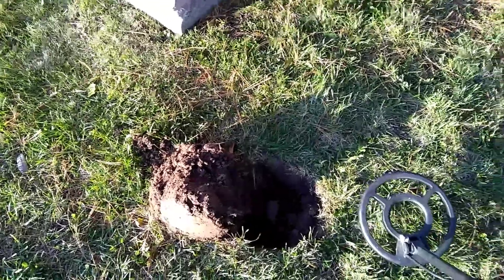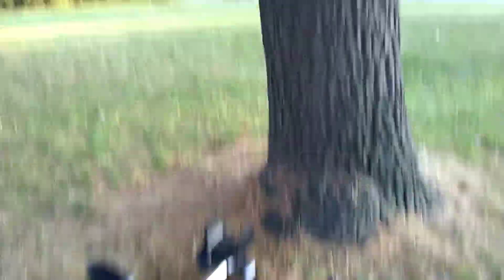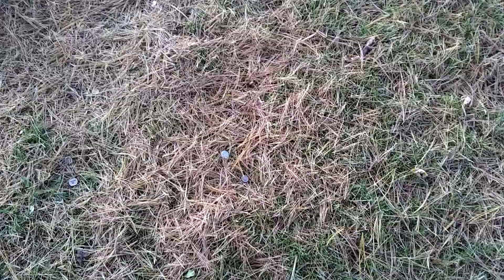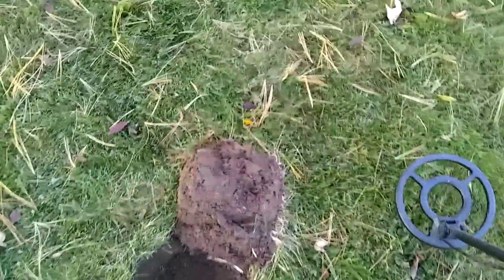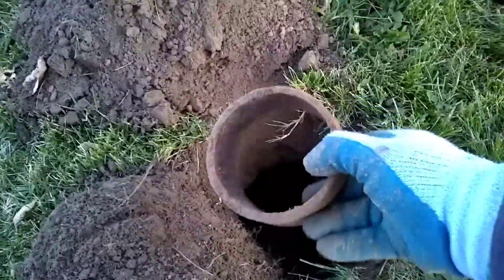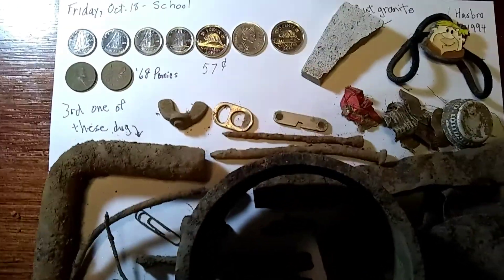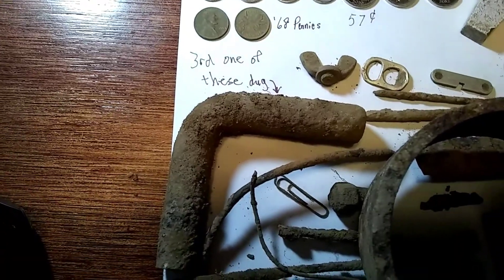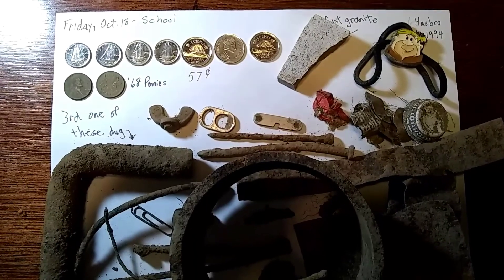Metal Detecting for a Lost Time Capsule 6 - YabbaDabbaDo!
I use my Teknetics Delta 4000 metal detector to search for a Lost Time capsule from an elementary school in Shelburne, Ontario.